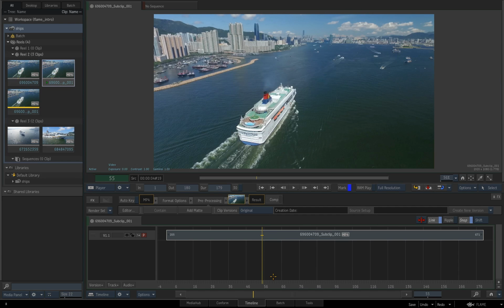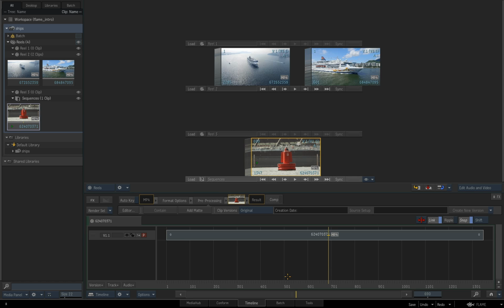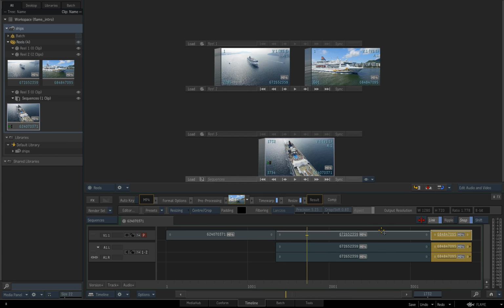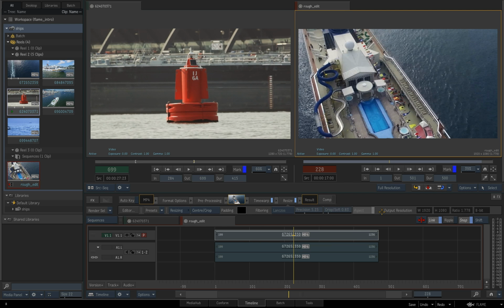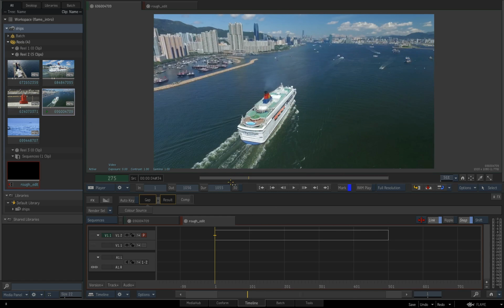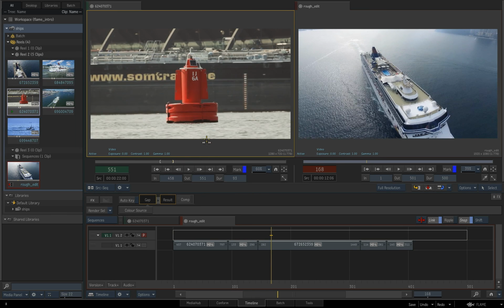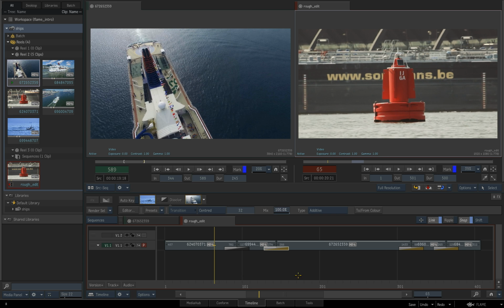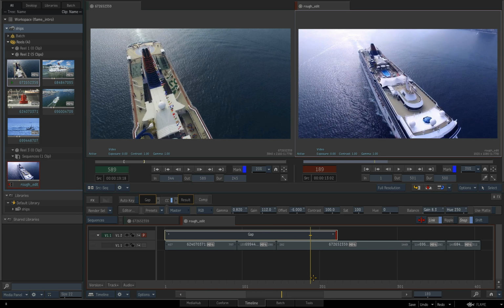Autodesk Flame 101: Part 2 - Timeline and Editing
Learn about the Timeline and Editing in Autodesk Flame.